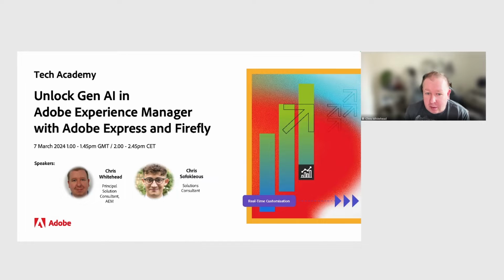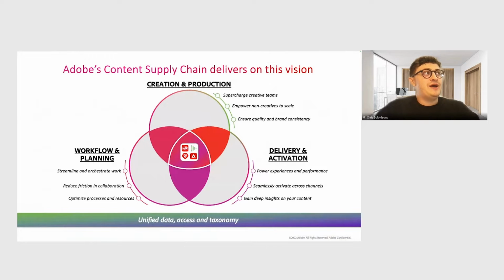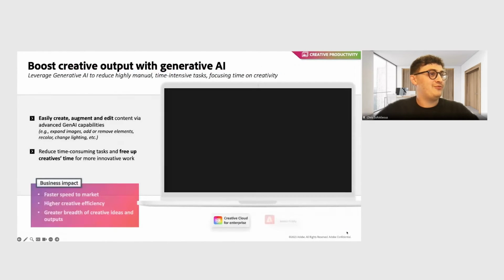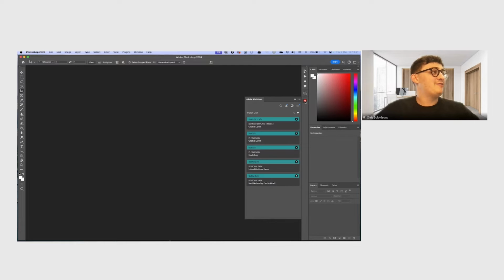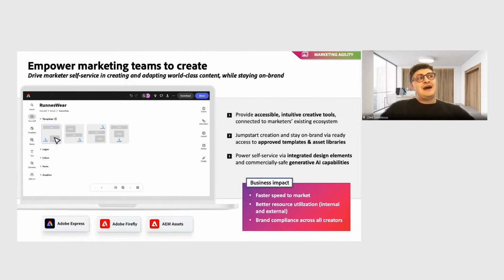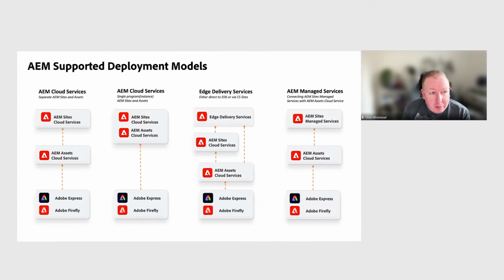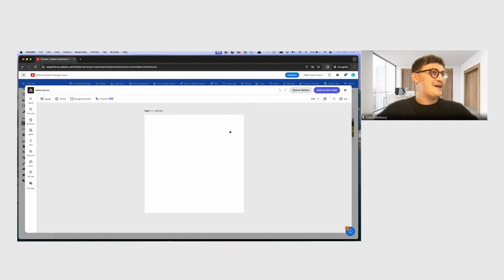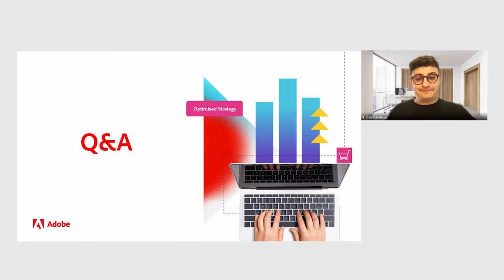Tech Academy - Unlock Gen AI in AEM with Adobe Express and Firefly (07/03/2024)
Watch this session and discover the power of Gen AI in AEM for an efficient Content Supply Chain, utilising Adobe Express and Firefly for cutting-edge content creation. Furthermore, you’ll gain insights into AEM Managed Services and Cloud Services architectures, and we’ll uncover how your business can best unlock the latest capabilities in AEM to scale asset management.